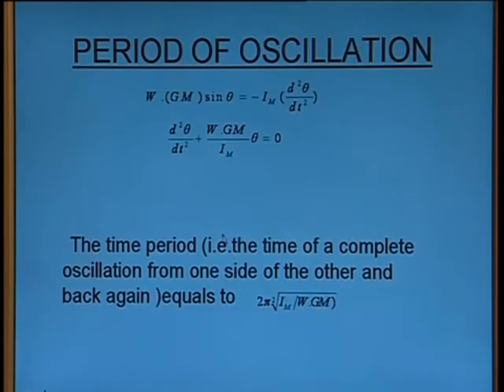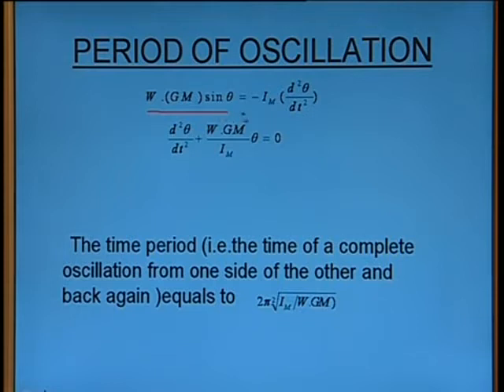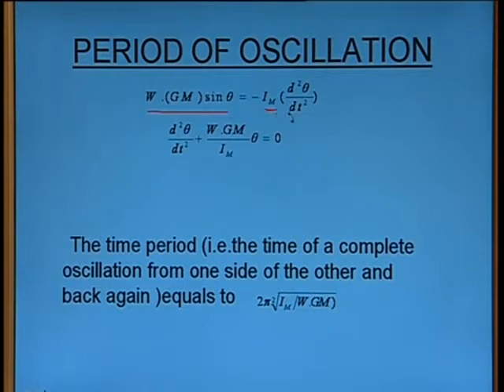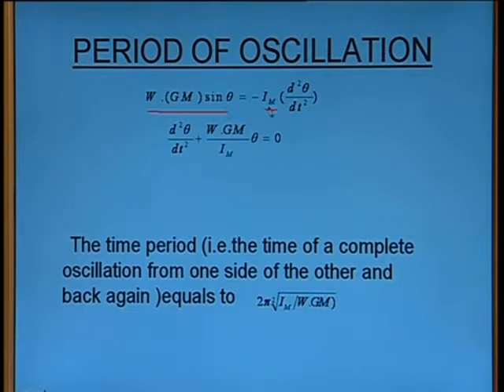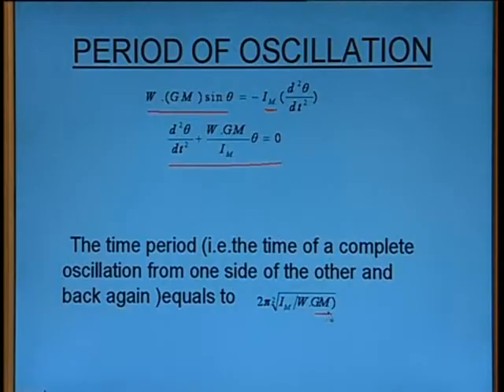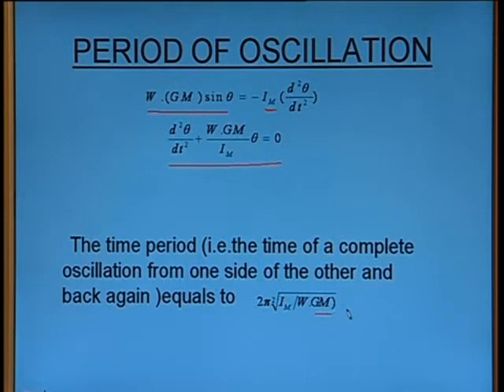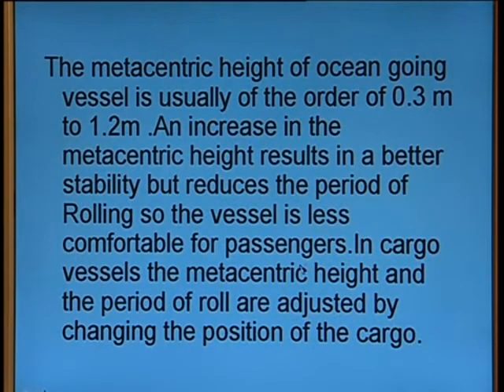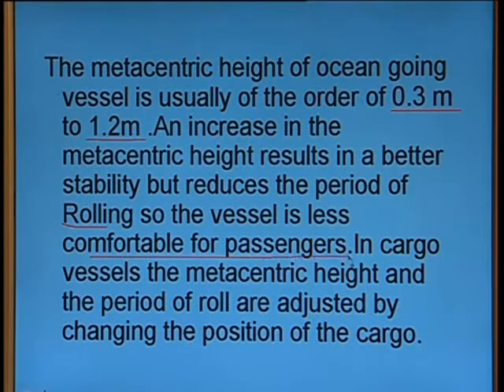Lec 6 Part 1 Period of Oscillation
Period of Oscillation